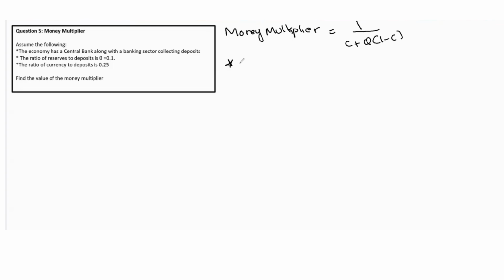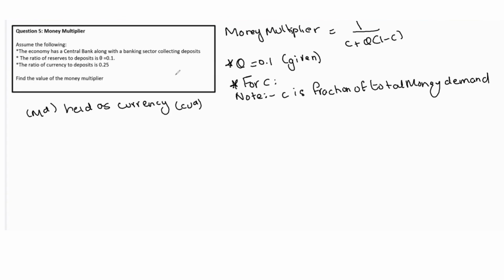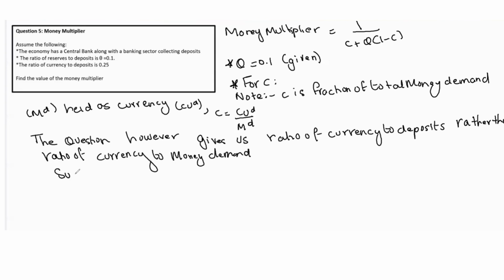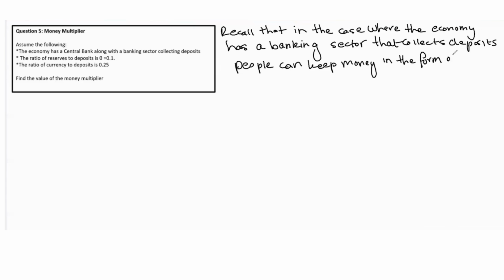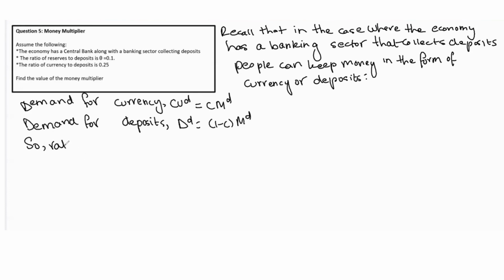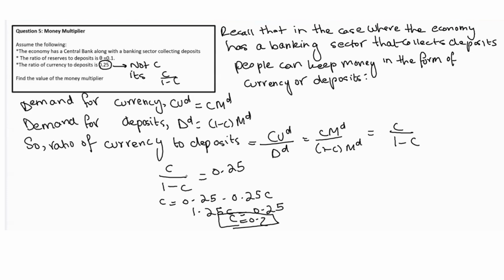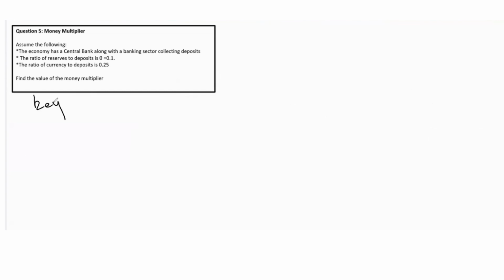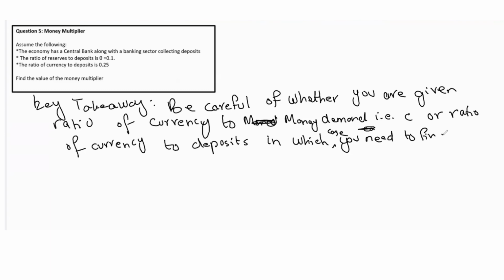Chapter 4 Practice Question 5- Blanchard | Money Multiplier